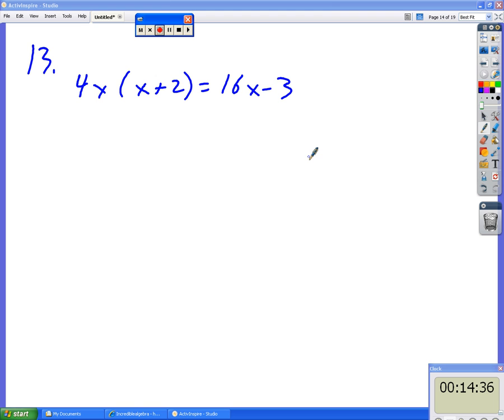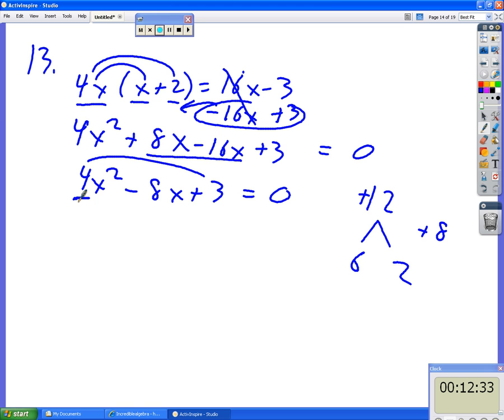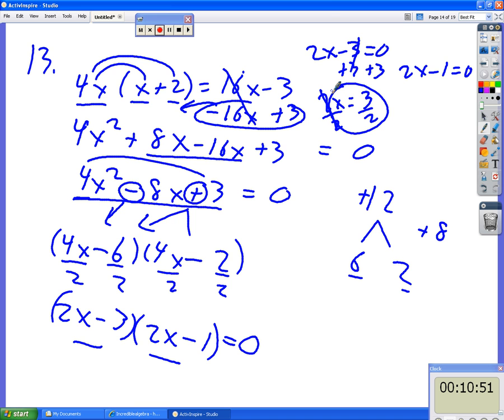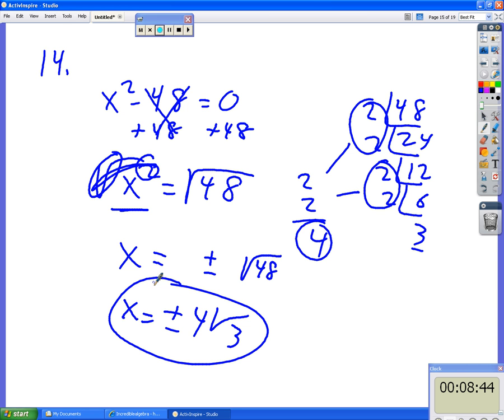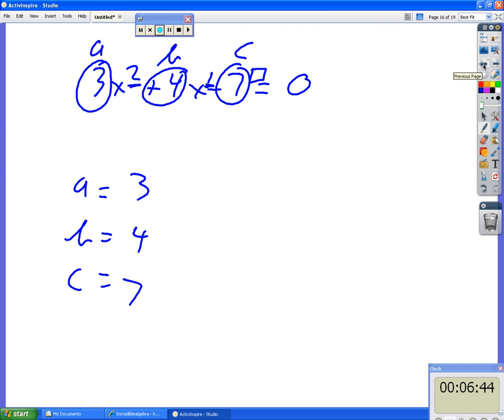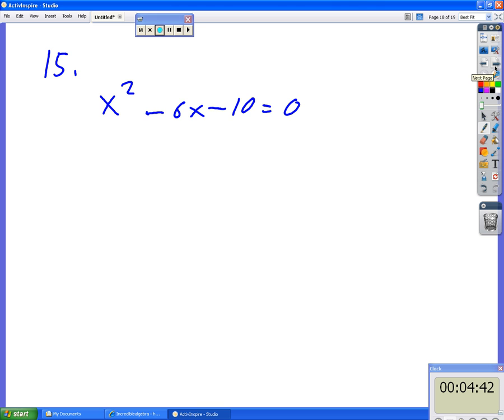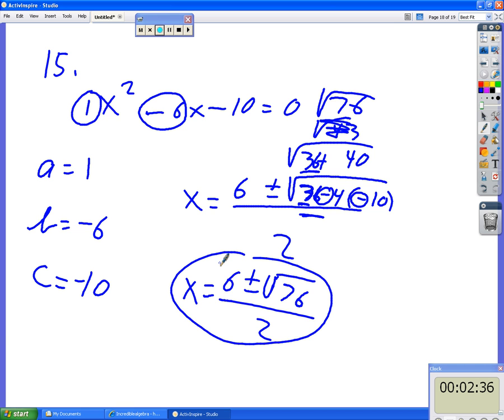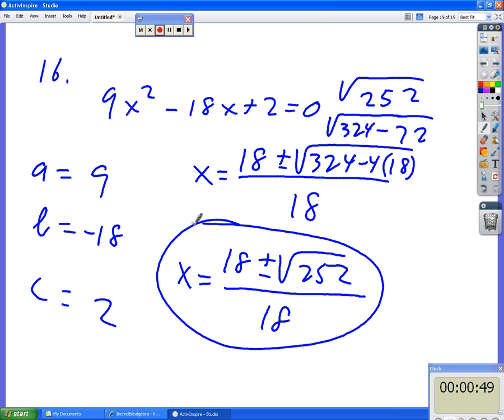MATH 112 FEX 13 16